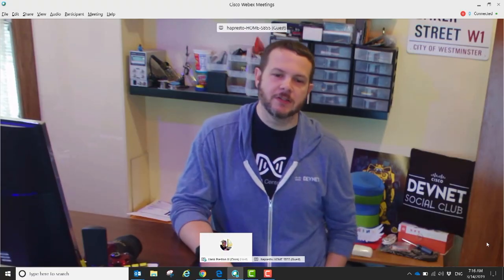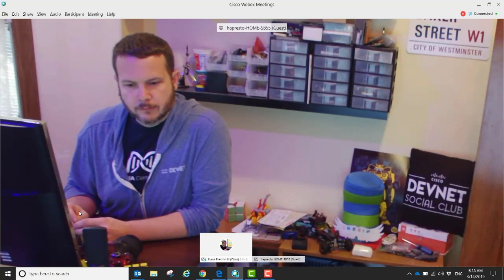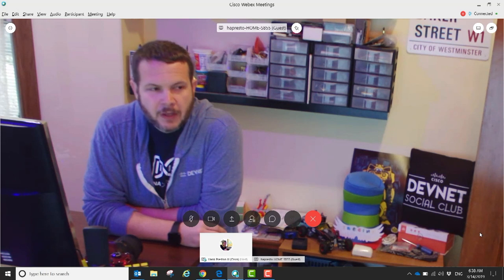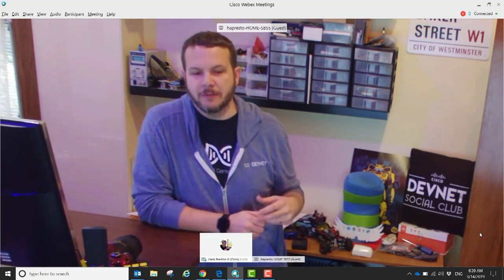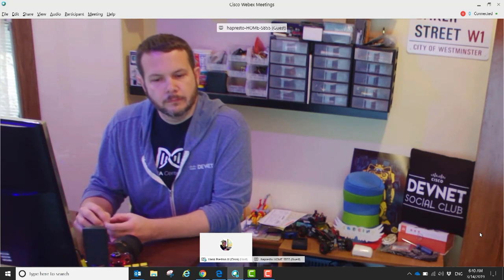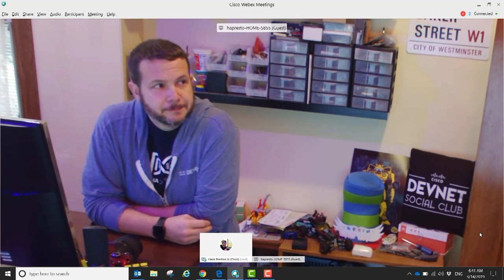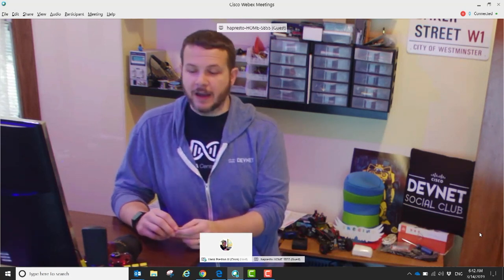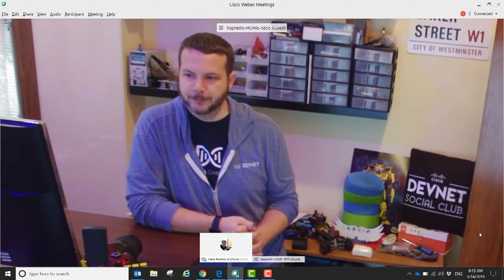DevNet- under the hood 1